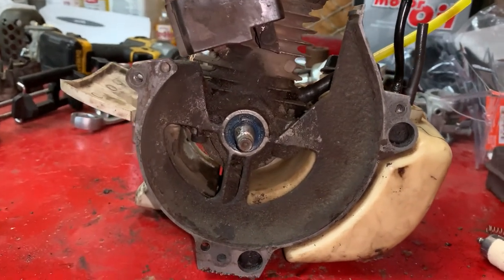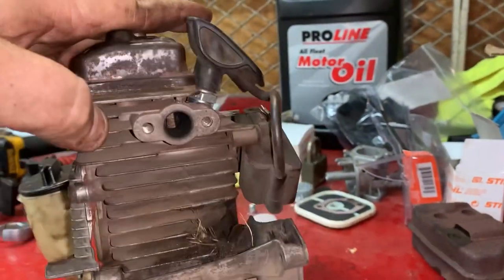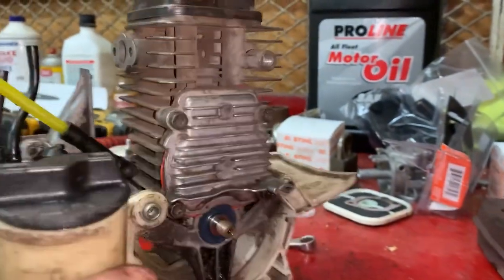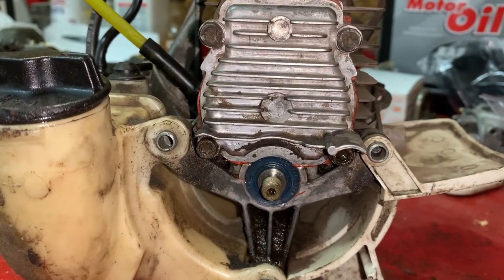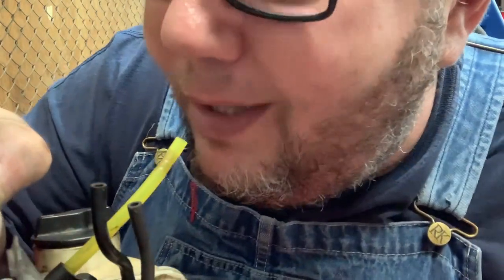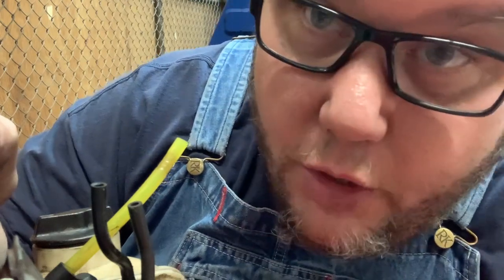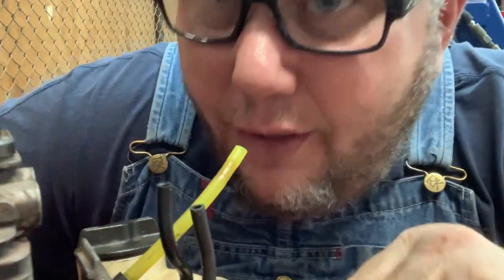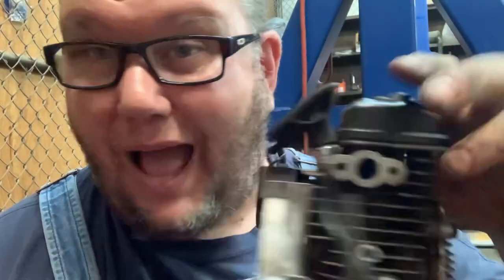EASY DIY STIHL 4 MIX DIAGNOSTICS/ NO SPECIAL TOOLS!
Show your support for THEMOWERMEDIC1’

PTOOLS I USE DAILY
MILWAUKEE 3/8 socket set
1/4” socket set
Oil evacuator
Lawn mower lift